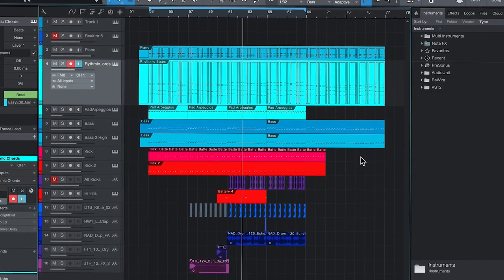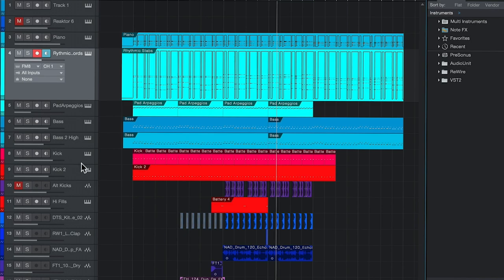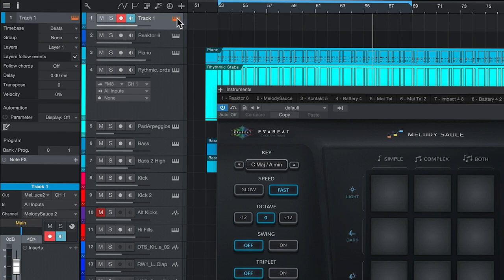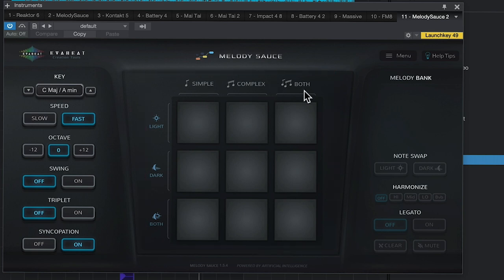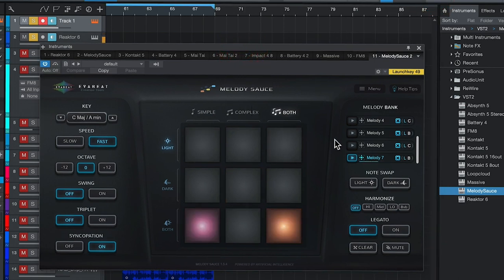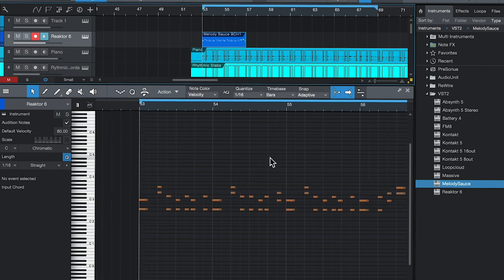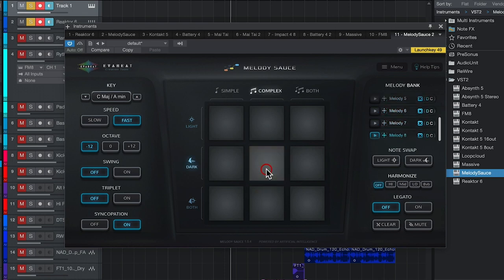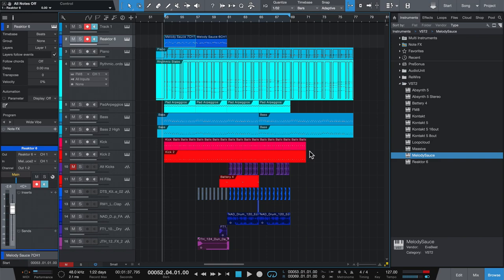Melody Sauce VST Review & Tutorial – MIDI Generator FX Plugin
Melody Sauce is a melody generator VST/AU plugin that is handy when you need melody ideas for your tracks. It uses advanced algorithms to create instrumental melodies, mainly for EDM, hip hop, and maybe.. pop.

Get Melody Sauce VST (there's a 7 day no questions asked refund policy.

Because its a VST/AU MIDI FX plugin, Melody Sauce will work with most major DAWs like Logic Pro, Ableton Live, Cubase, Studio One – as long as your DAW has support for 3rd party plugins.

I'm not particularly loving the melodies that are being generated by the plugin, as they seemingly sound like random melodies being patched together, following the key you've set.

However, I find the plugin helps freshen my perspective on melodies, especially when I'm stuck and having the writer's block to coming out with melodies for an arrangement. So, I wouldn't use a generated melody directly on a music track, but rather, modify it to my own.

See it as an idea pad for your music arrangement. The beauty is you don't need music theory knowledge to play with Melody Sauce.